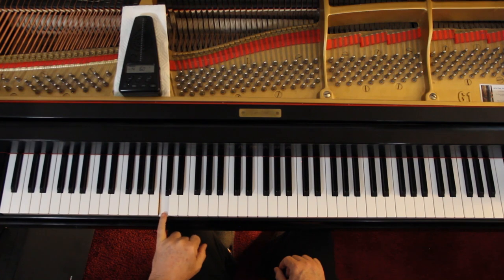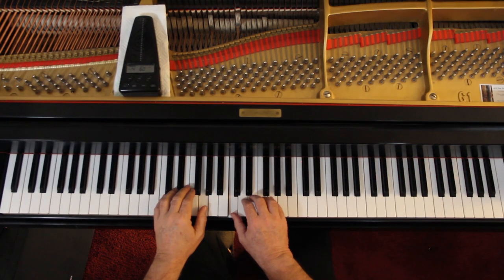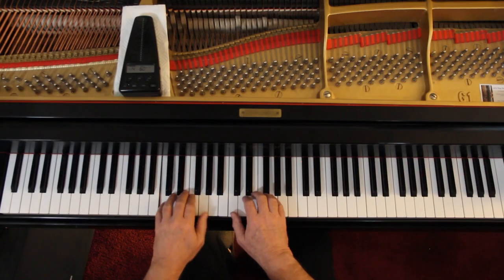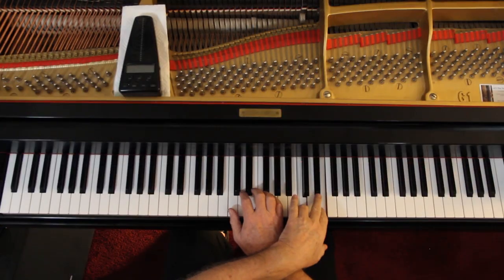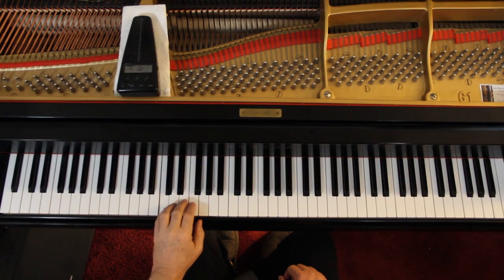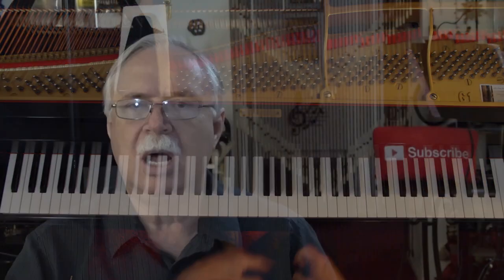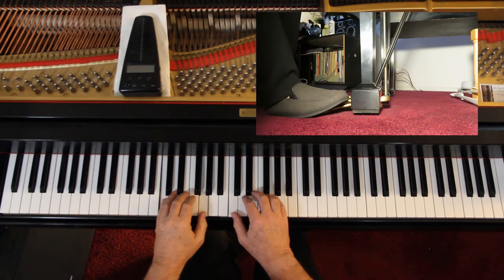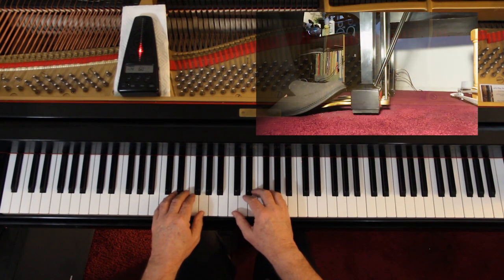Faber Piano Adventures Book 1, Page 28, Kites in the Sky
An in-depth piano lesson on how to play Kites in the Sky in Faber Piano Adventures Book 1, Page 28.

Things to Remember - 0:00
Play with Me - 6:28

Metronome = 60